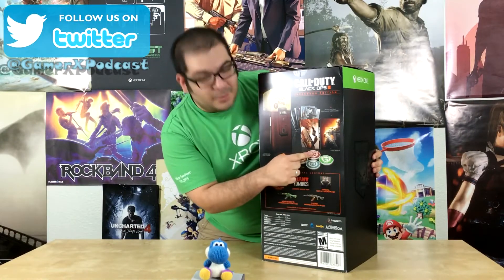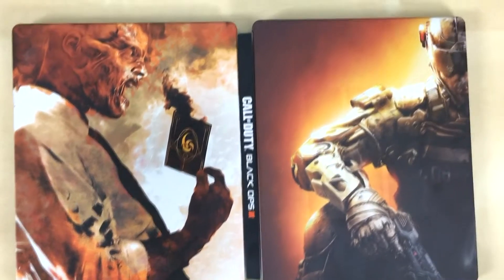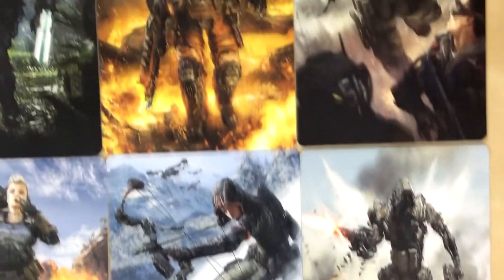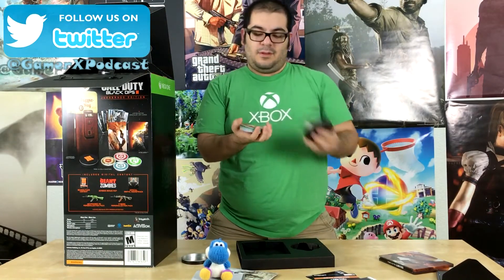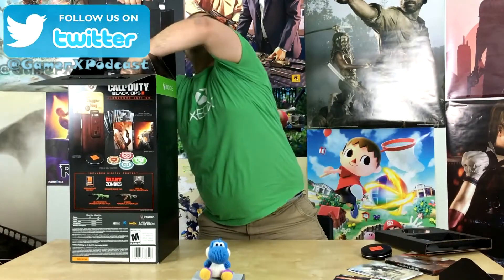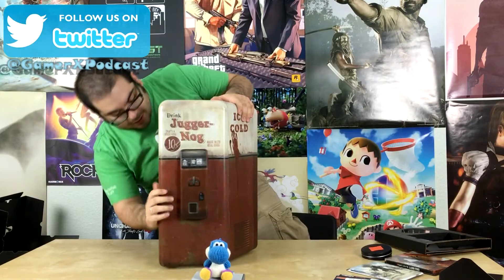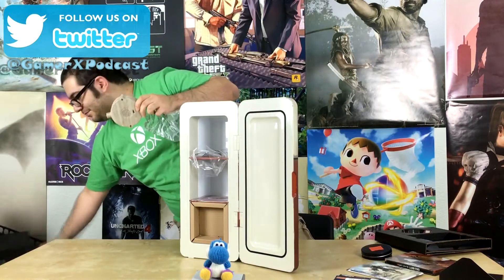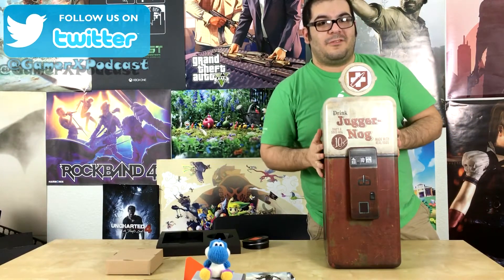GXP UNBOXING: Call of Duty: Black Ops 3 Juggernog Edition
Oliver unboxes the special edition of Call of Duty Black Ops 3.

As always, thank you guys so much for your support!